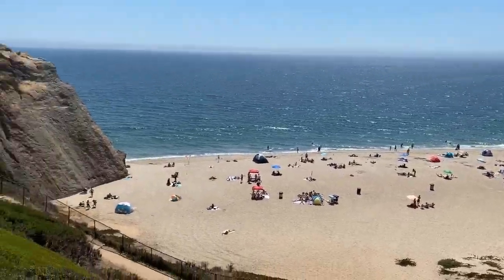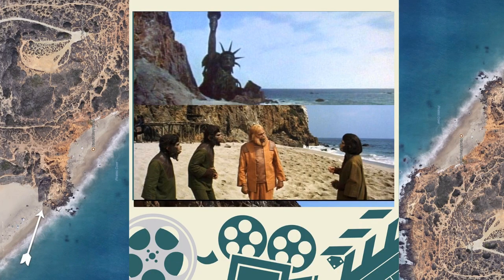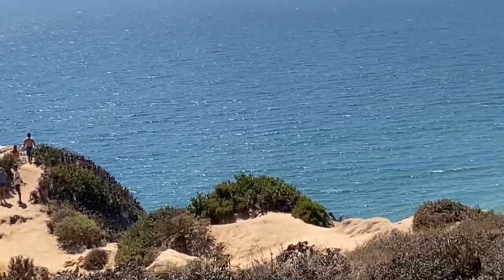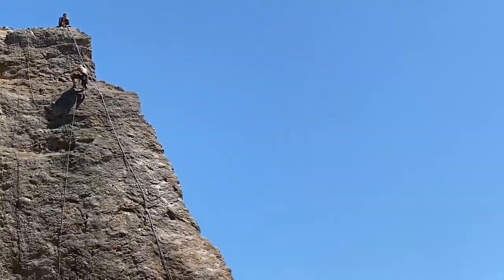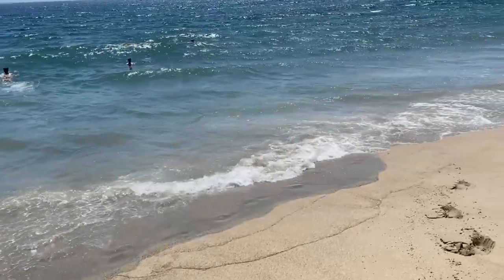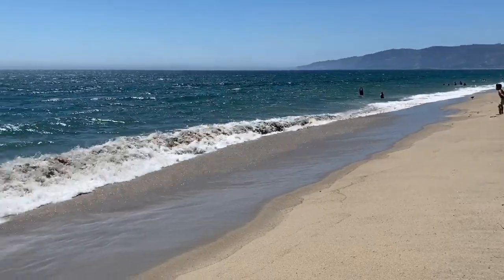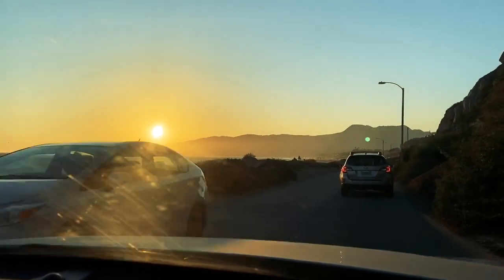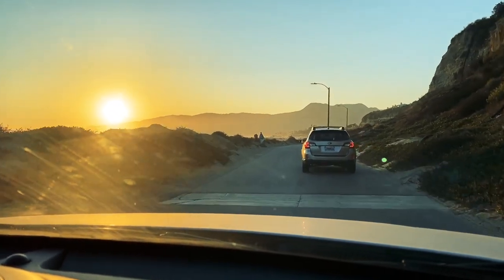Did you know that Point Dume State Beach has been a favorite for film productions for decades ?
Thanks to its famous sunny weather, LA’s scenic coastline is an ideal destination any time of the year. Los Angeles is home to iconic seaside filming locations.

For today video I want to share with you my favorite attractions at  Point Dume Malibu, California.

Did you know what Point Dume State Beach has been a favorite for film. Watch this Video and you will know What movies are filmed In point Dume?

Also you can enjoy clean beach, a lot of sand and in the end of this video you will see that beautiful, unimpeded western sunset !!